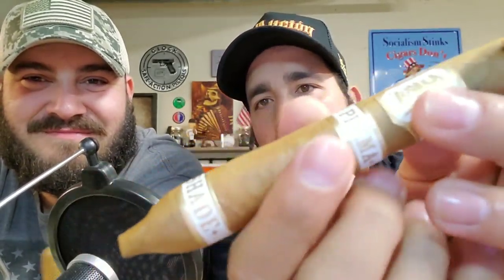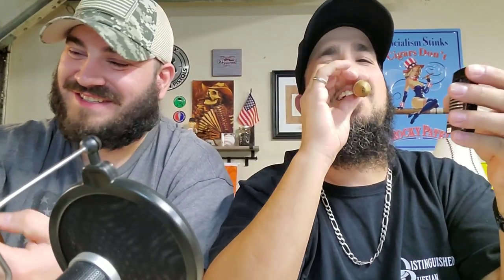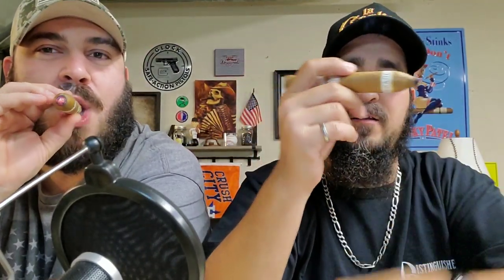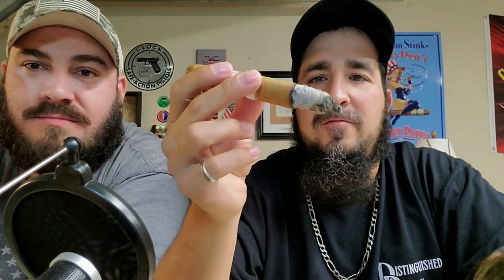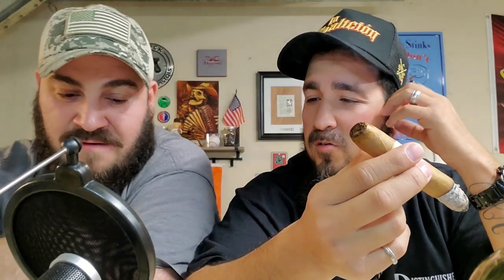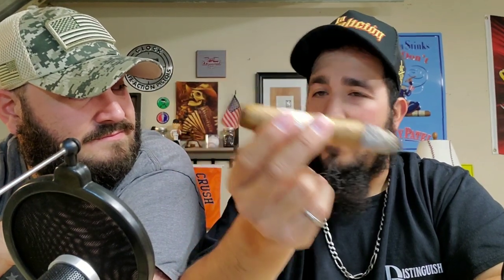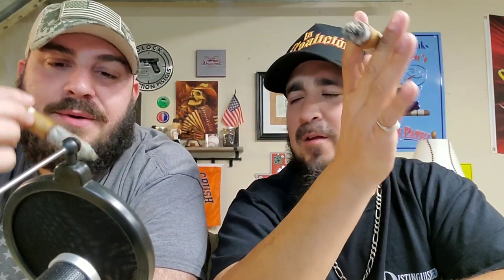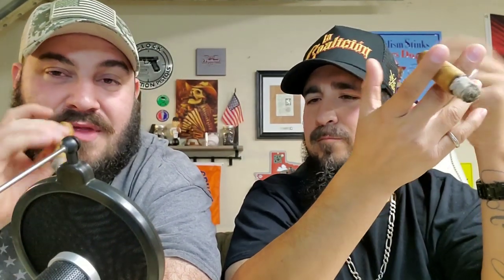Undercrown Shade Suprema by Drew Estate | Cigar Review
Undercrown Shade Suprema

Maker: Drew Estate
Wrapper: Ecuadorian Connecticut
Binder: Ecuadorian Sumatra
Filler: Dominican and Nicaraguan
Origin:?
Vitola: 6x50-54 Perfecto
Strength: Medium
Price: $9.50
Burn Time: 1Hr 15Min
Draw and Burn: Good

Paring With: Nikka Coffey Grain Whisky
Type: Whiskey
Origin: Japan
Price: $61.99

Smoke n' Lead Rating: 79

MeWe: Smoke n' Lead

CAST

Cesar Cantu III (On)
Robert Dellinger (On)
J.J Cruz

CIGAR GROUPS AND CLUBS

The Smoke n' Lead Disciples Group
The Distinguished Ruffian Club

Alex Lozano
Veronica Cantu
Arianny Cantu
Andrew Martinez
Rodney Rivas
Vik Evans (High Desert Man)
Jason Jimenez (Reel Militia)
Kevin D. Shahan (Cigar Prop)
Juan Perez (The Don Reviews)
Zack Swamp (Swamp Tees)
Leander McClain ( LeeMack912)
Martin Amaya (Martin Amaya Cigar Reviews)
Bob and Stephen Finley ( Bob the Cigar Guy)